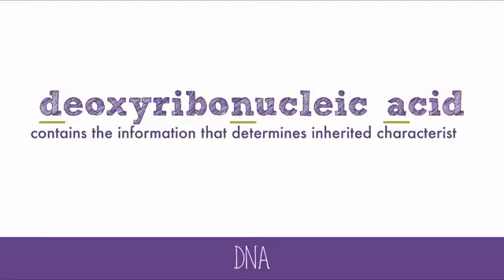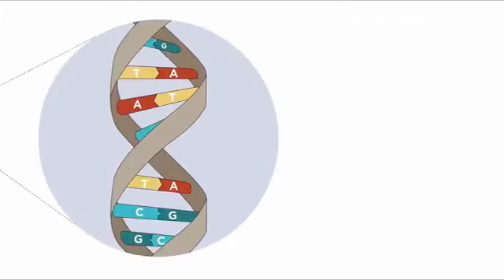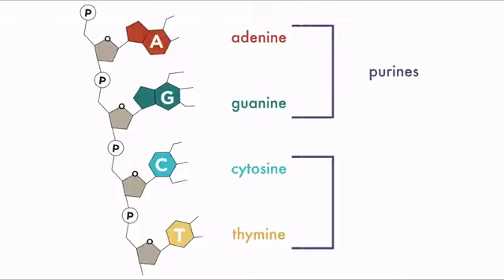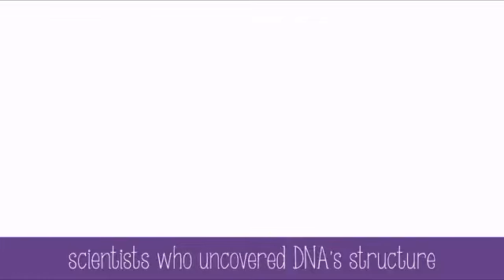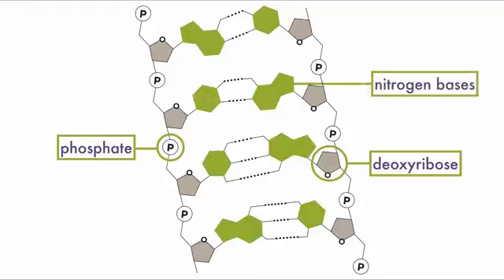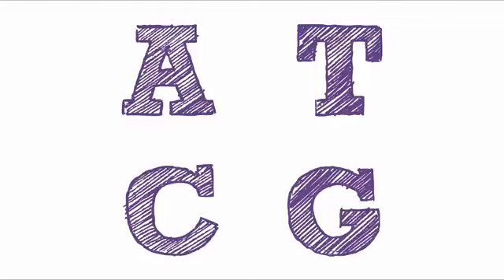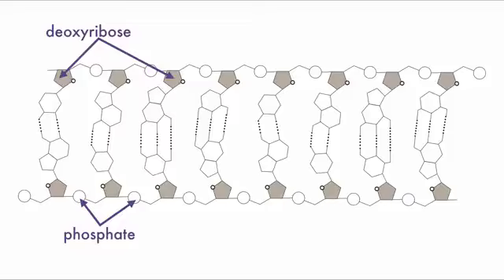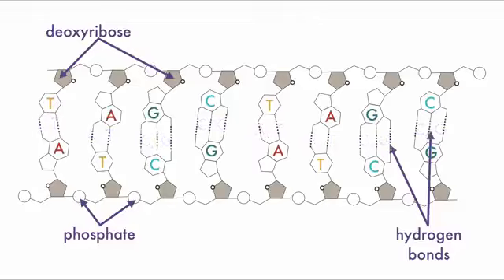پێکهاتەیا DNA 2